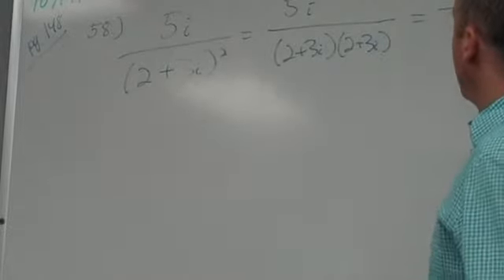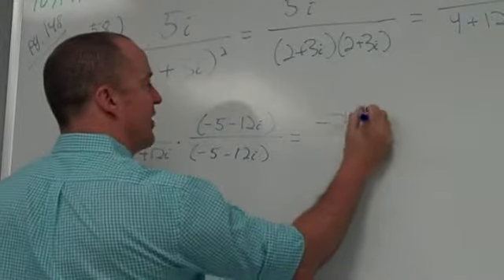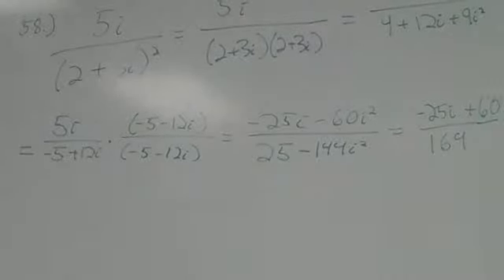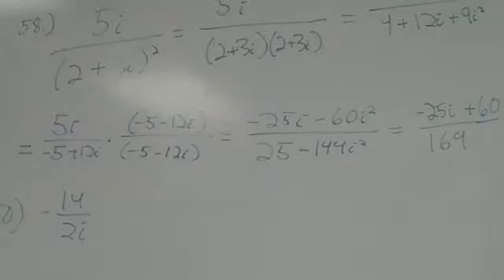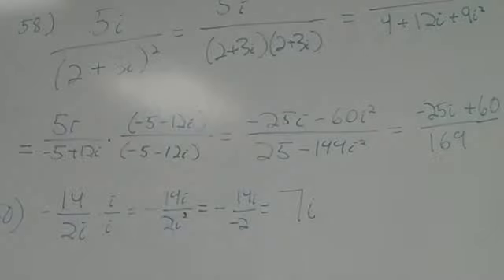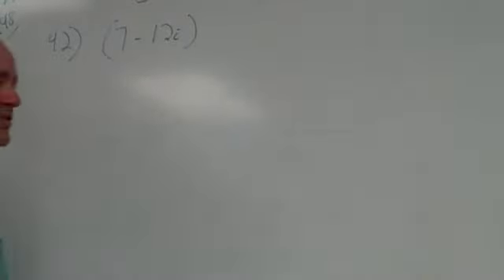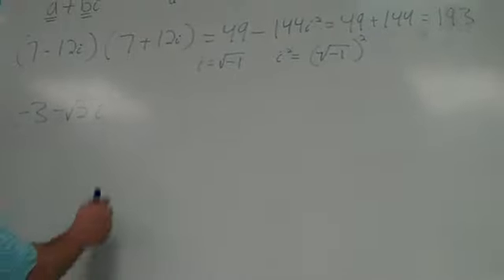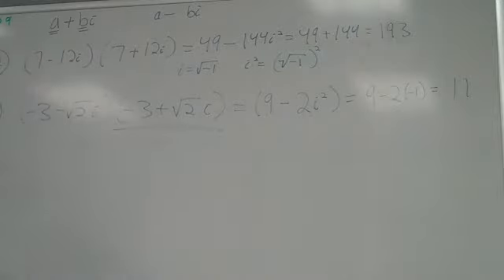2009.10.20 Precalculus Complex Numbers 1